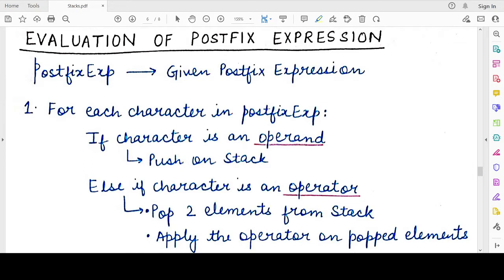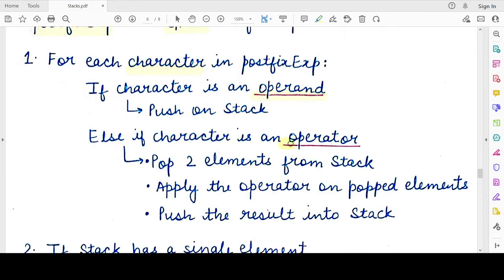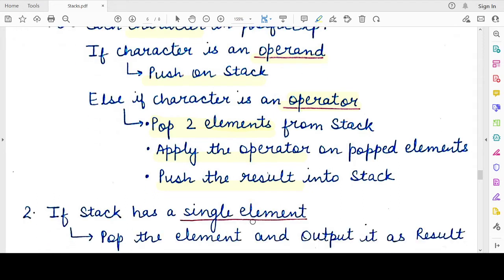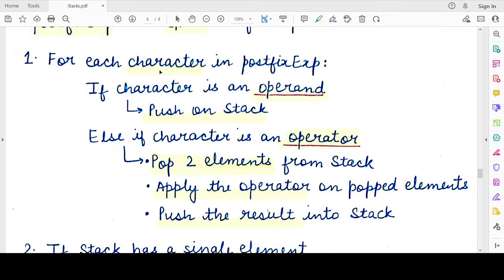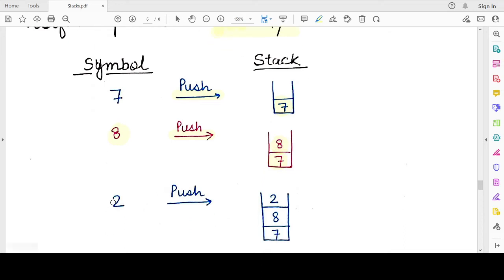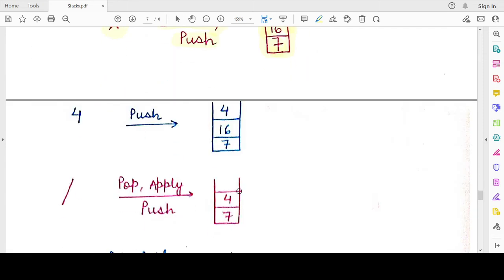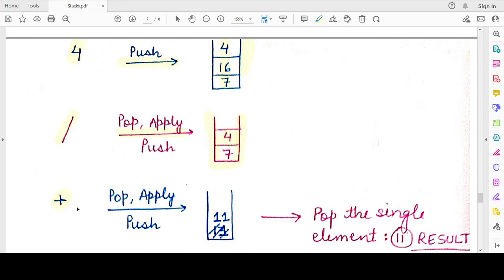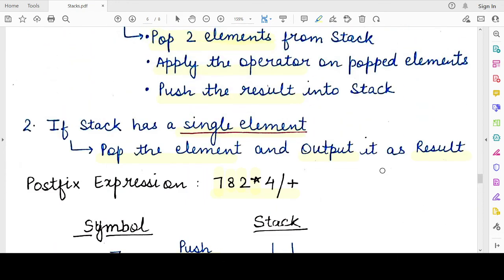Evaluating Postfix Expressions using Stack: NCERT Class 12 Computer Science with Python: CBSE Boards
Class 12 Computer Science with Python 3
Chapter 3: Stacks Data Structure

This video explains (with example) how to evaluate Postfix Expression using Stacks.